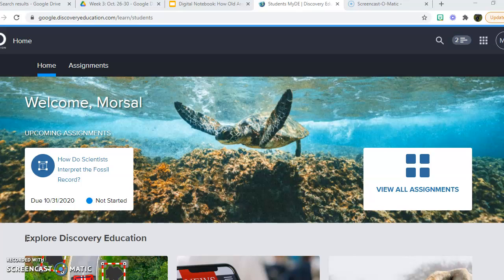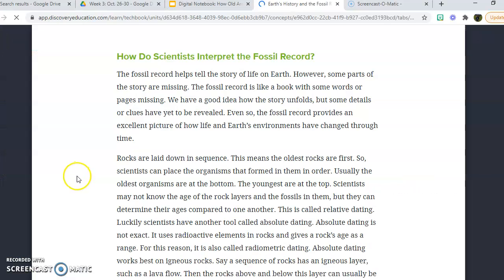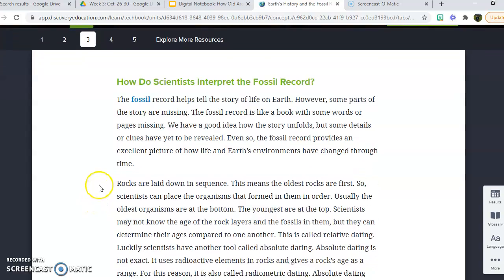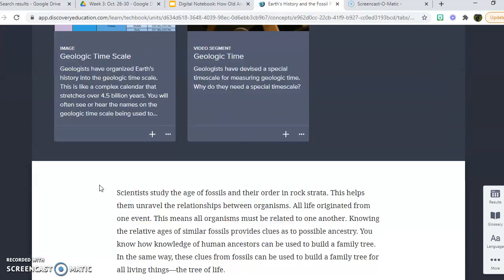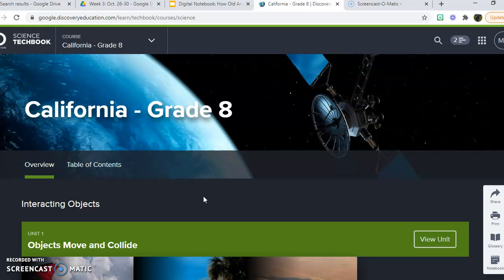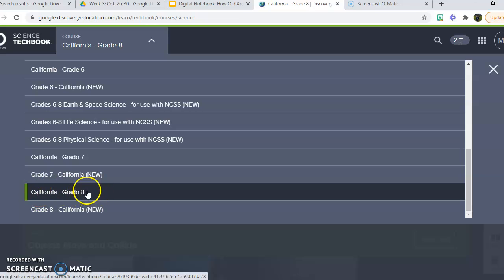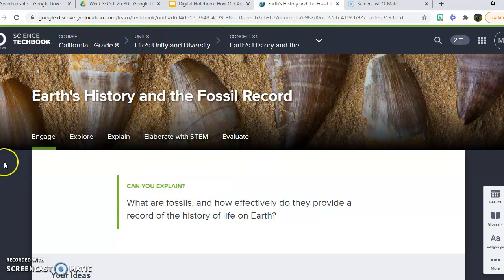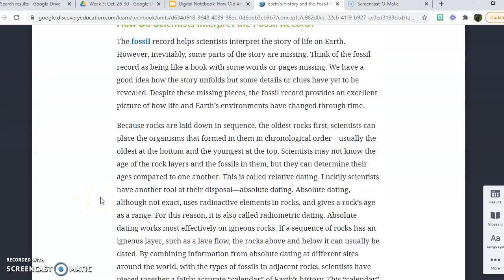Navigating Discovery Education